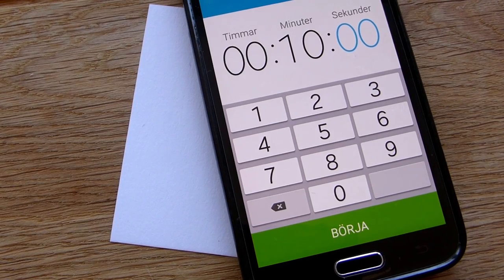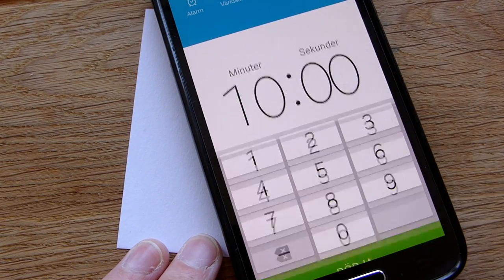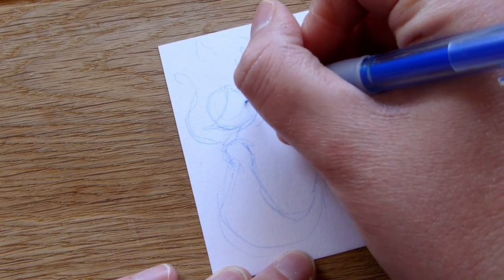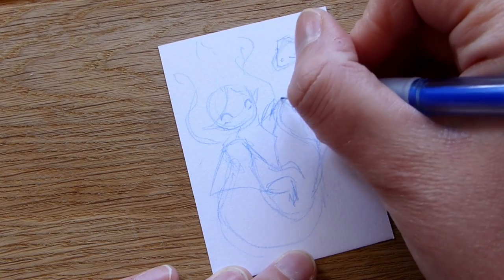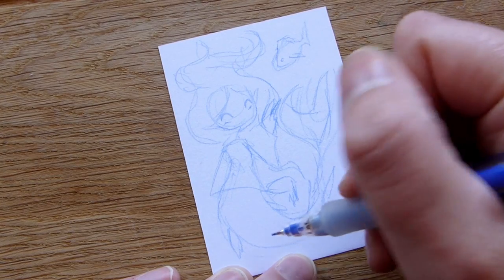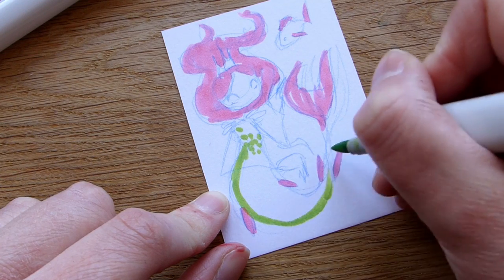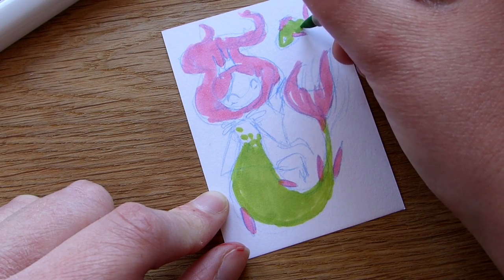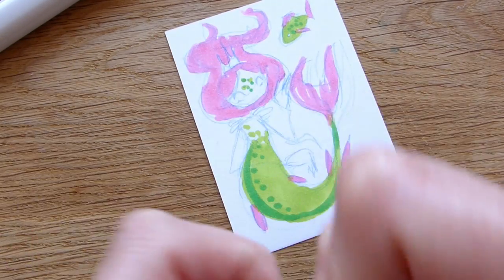10 minutes challenge MerMay edition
Time for another 10 minutes challenge, this time with a mermaid!

MATERIALS USED:
* PAPER: Canson 1557 drawing paper, 180gr
* SKETCH: A Blue Color Eno lead in a mechanical pencil
* COLOR: Copic Sketch markers
* LINES: Steatler fineliner 0.1
* HIGHLIGHTS: Sakura Gelly Roll in white and Clear Star